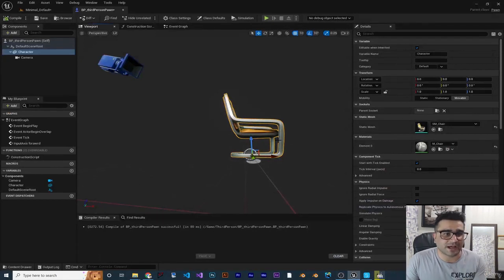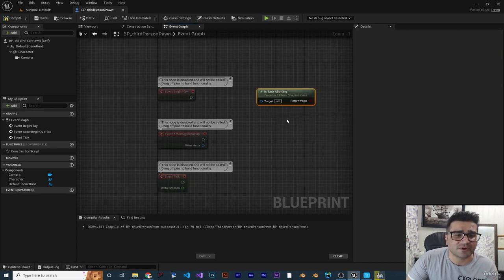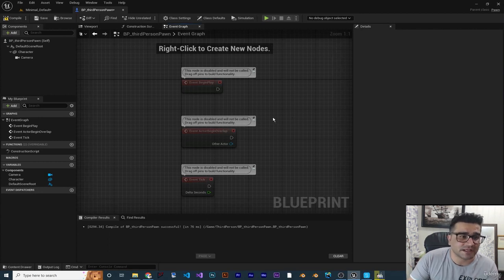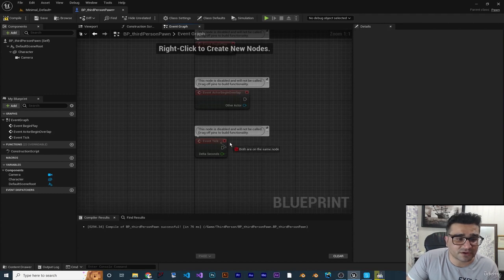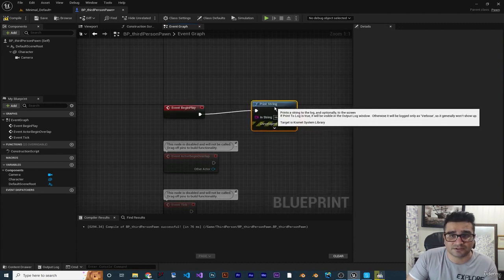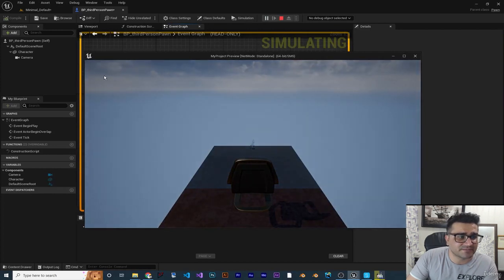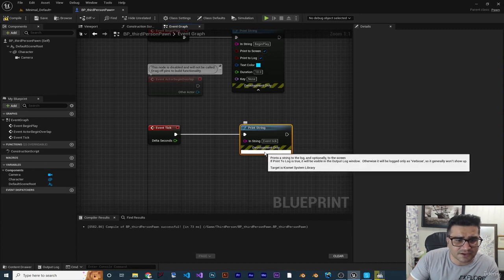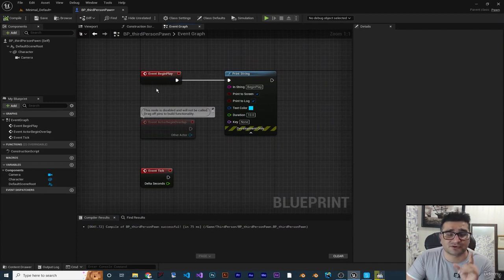5 27 Event graph default nodes